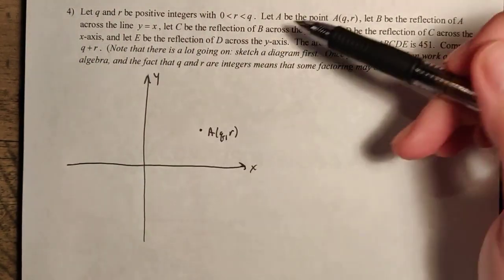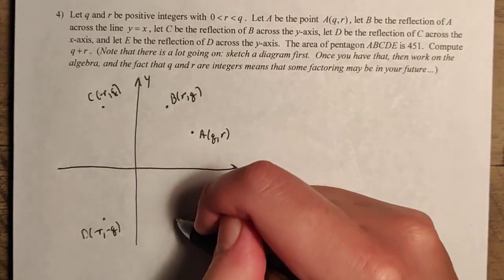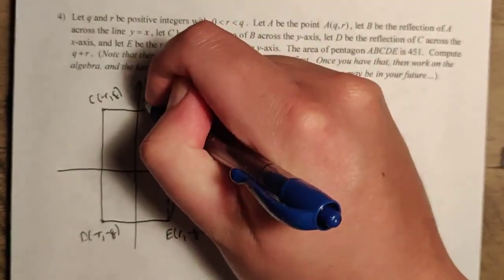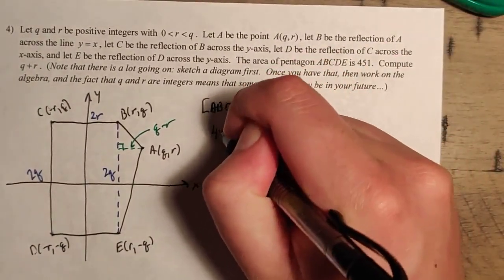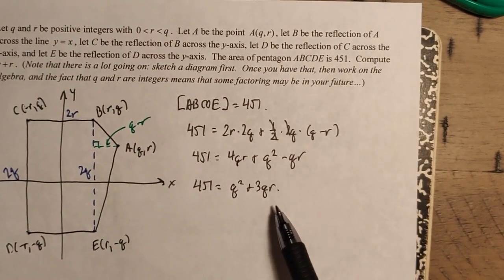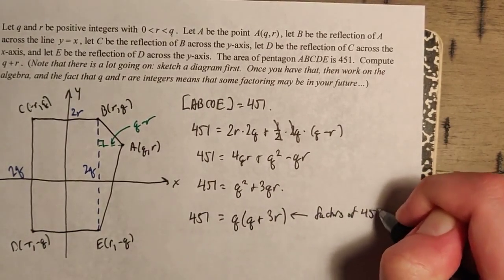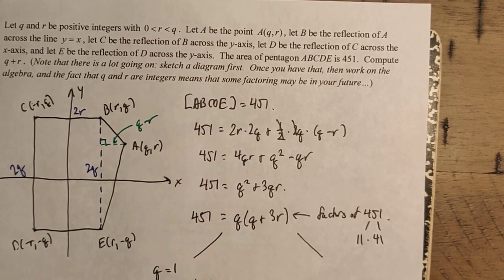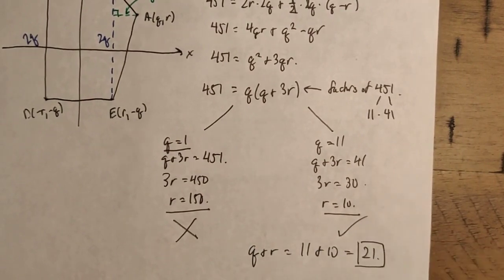12-1 Problem 5 Solution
This is a solution to Problem #5 from the problem set for Lesson 12-1.  This problem is also from the 2000 AIME I #2.